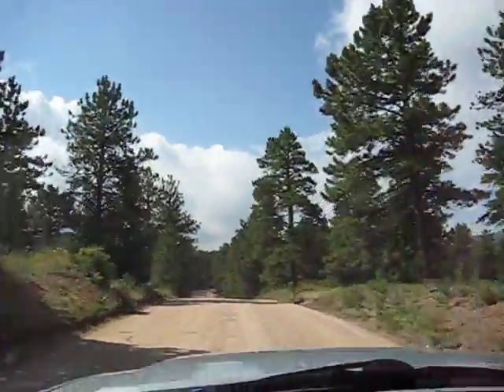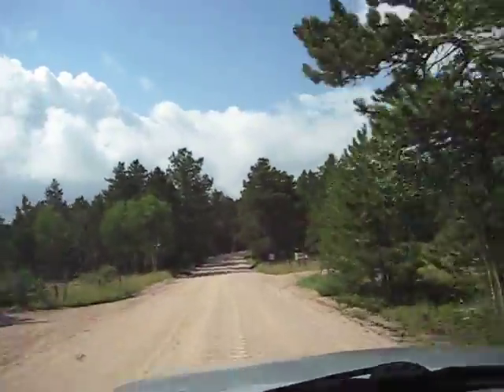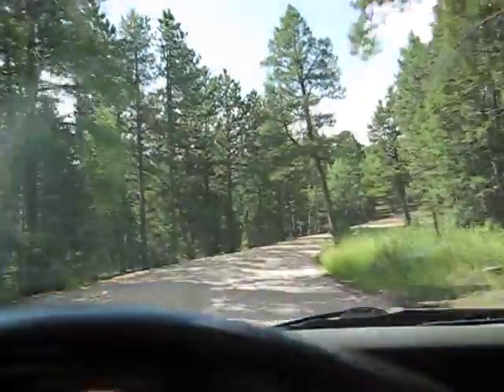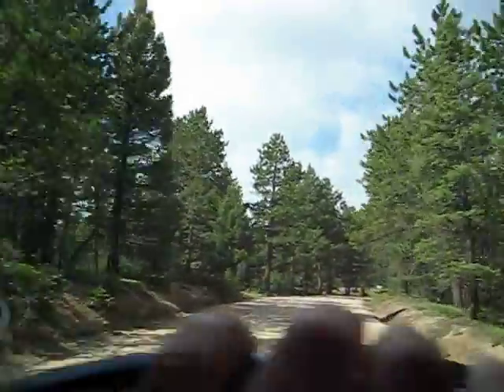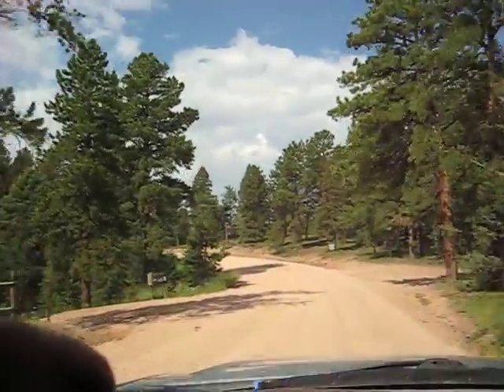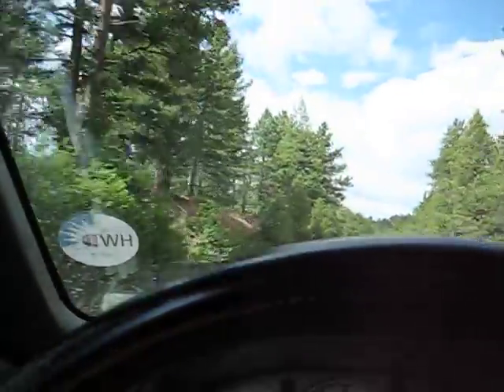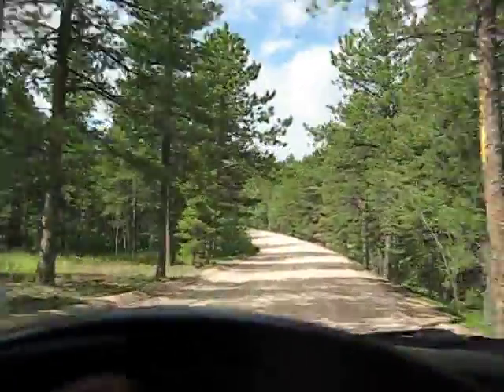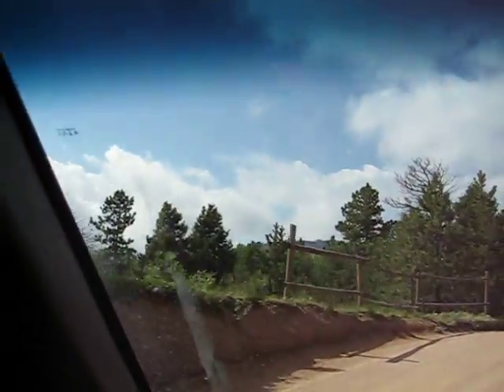Rampart Range Road to Devil's Head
Bo and I went to Devil's Head Fire Lookout Tower in Pike National Forest about 45 miles SW of Downtown Denver, CO. The fire lookout is one of only a few left in The US that are manned by a Fire Lookout. On a clear day you can see 100 miles in every direction. On our trip you could see about 45 miles in every direction.